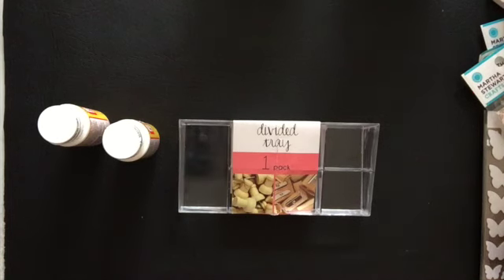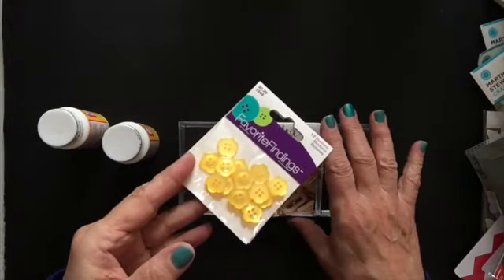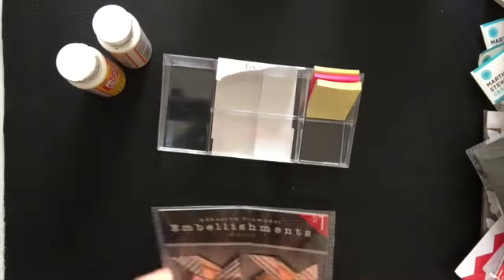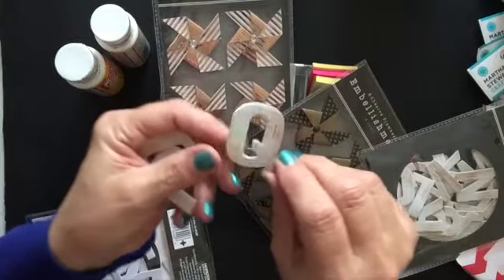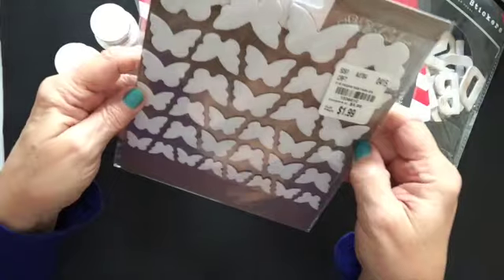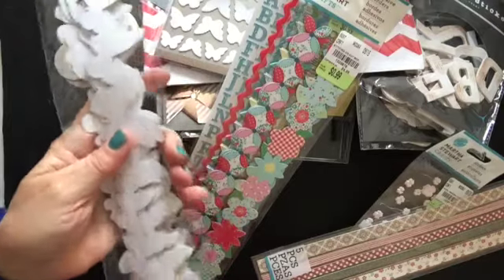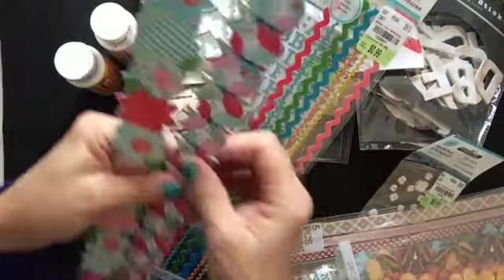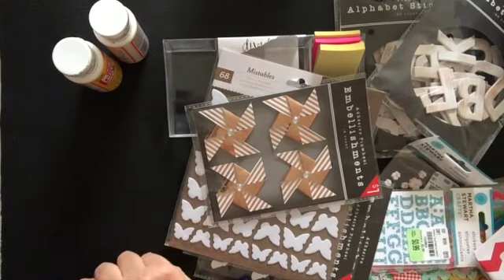Haul ~ Target and Tuesday Morning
Thanks to my husband and Kim from Kimbo Kreations, I stopped at Tuesday Morning.  (I have to blame someone)   TFW.   Linda